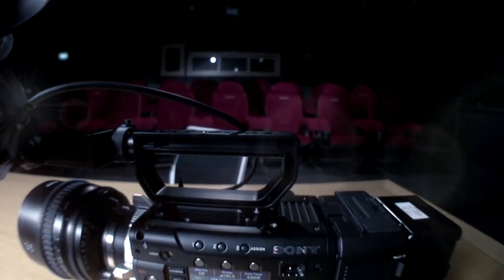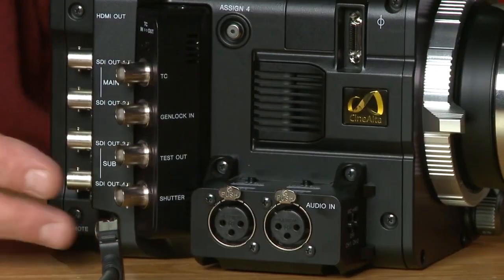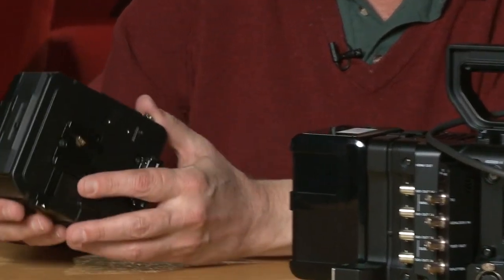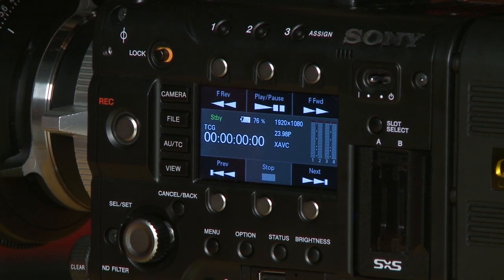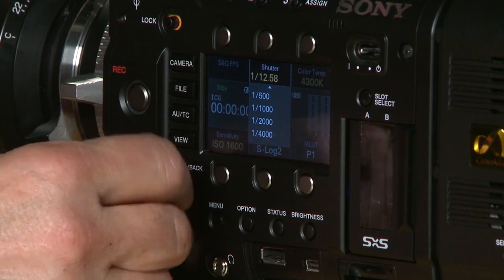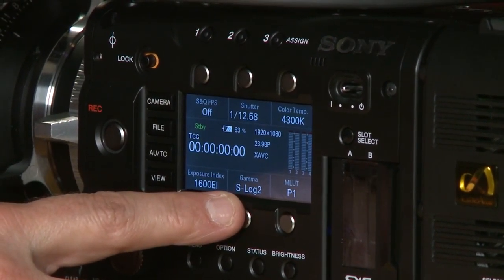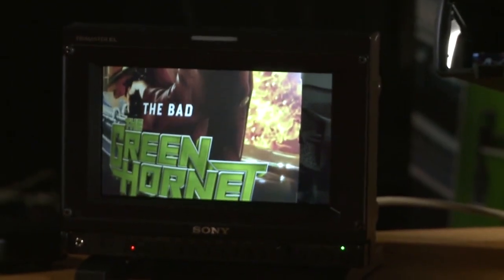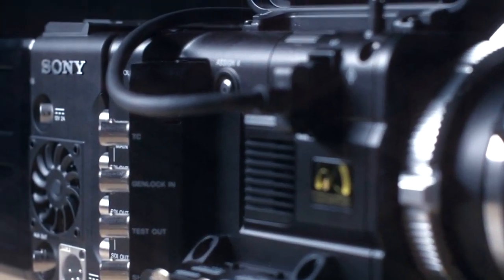Обзор камкордера Sony PMW-F55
Sony 4K sensor for gorgeous, super-sampled HD, 2K and 4K

The PMW-F55 CineAlta camera shoots spectacular images with its 8.9 megapixels (effective) Sony 4K image sensor. You get superb dynamic range, the widest colour gamut, and pristine image quality, whether you shoot in HD, 2K or 4K.

Multiple recording formats includes HD/2K/4K on SxS memory and 16-bit RAW 2K/4K on AXSM™ media

Multiple recording formats include MPEG-2 HD422, MPEG4 SStP*, XAVC 2K*/HD, XAVC QFHD*/4K and 16-bit RAW 2K/4K**. You can have simultaneous recording on internal high-speed SxS PRO+ memory cards and RAW 2K/4K recording on sleek AXSM™ memory cards using the optional bolt-on AXS-R5 recorder, designed specifically to attach seamlessly to the F55 and F5 cameras. There is also high speed shooting up to 240 fps RAW 2K and 60 fps in RAW 4K recording onto the AXS-R5.